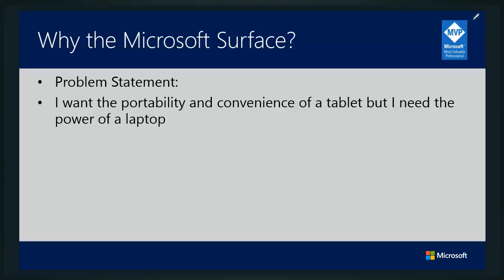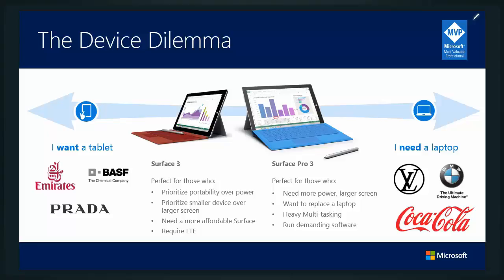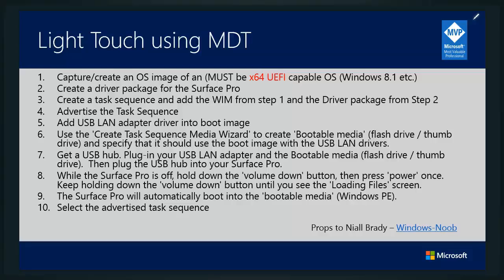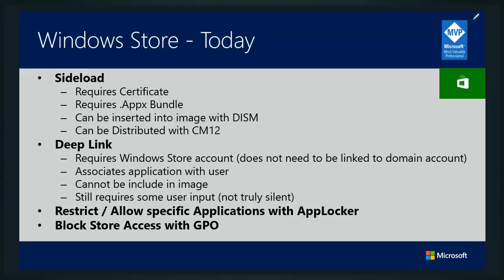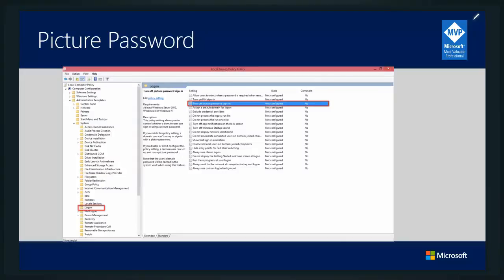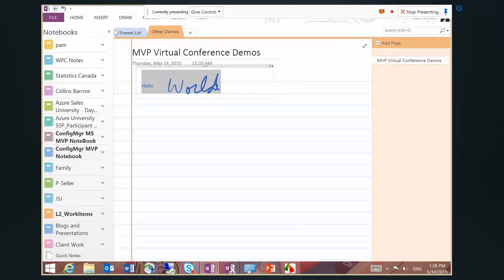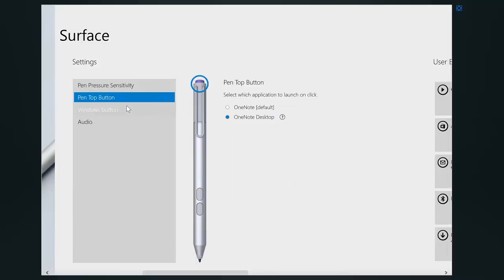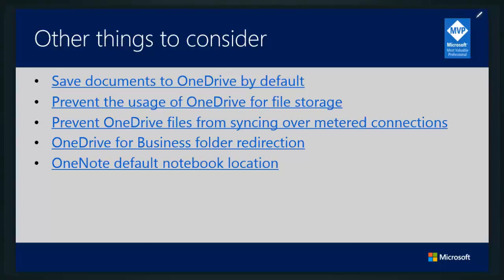The Microsoft Surface in the Enterprise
Lessons learned from deploying the Microsoft Surface in Enterprise client sites.